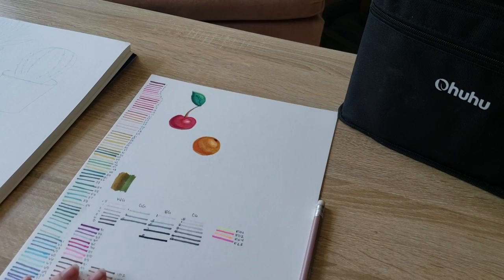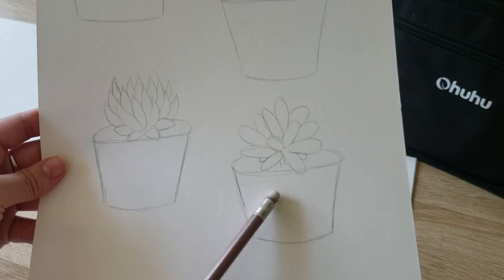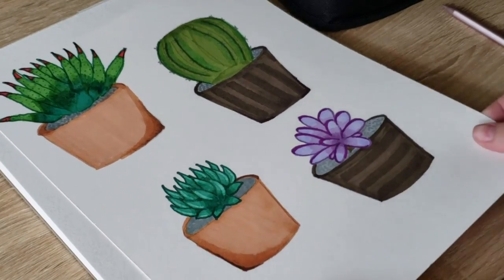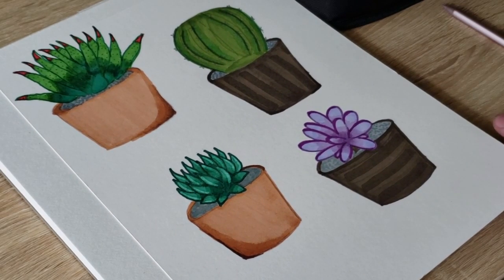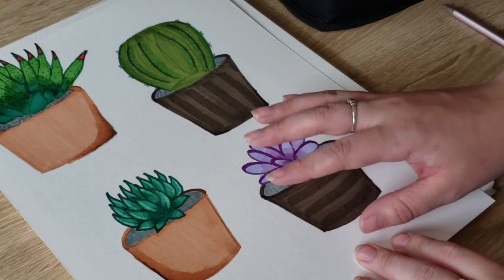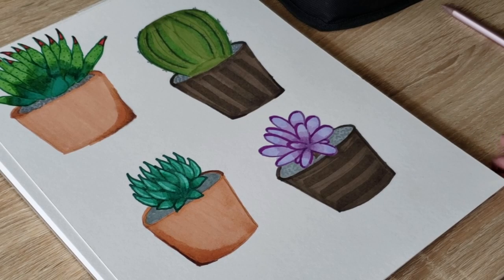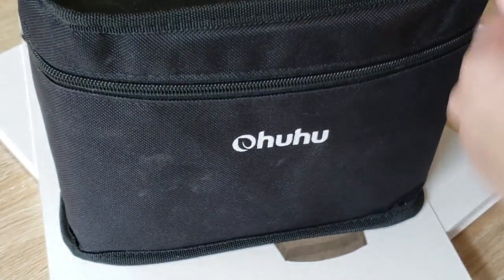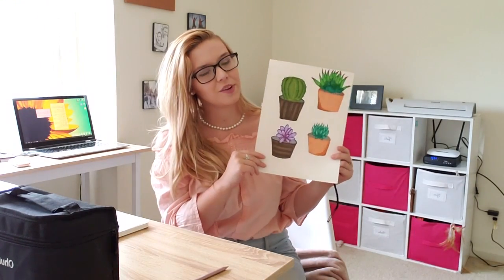OHUHU MARKERS - Draw With Me